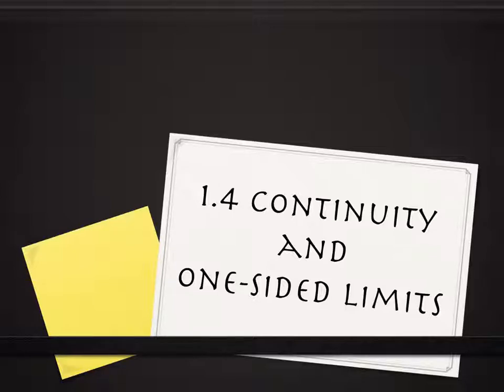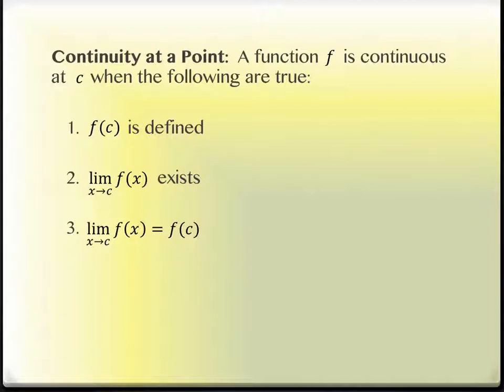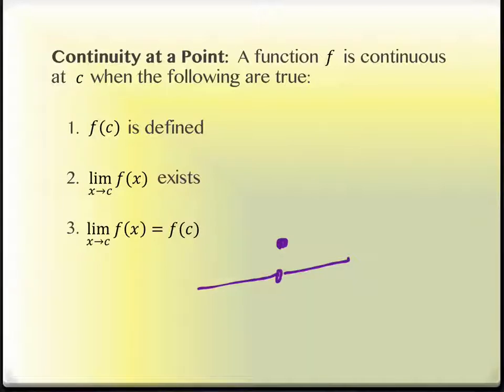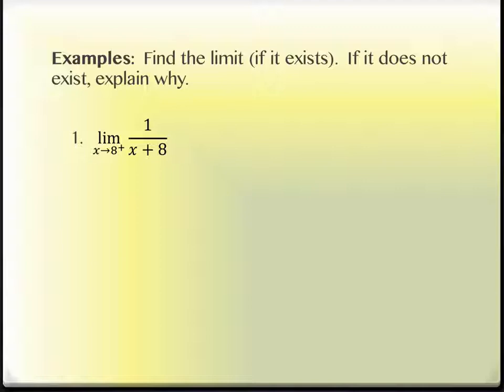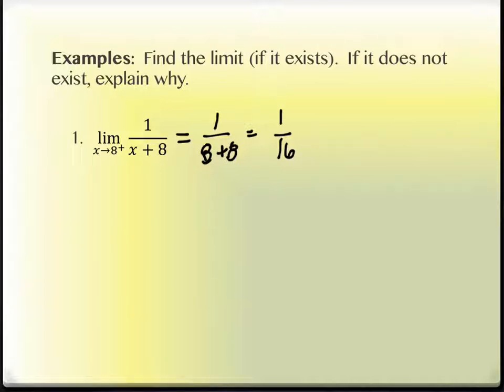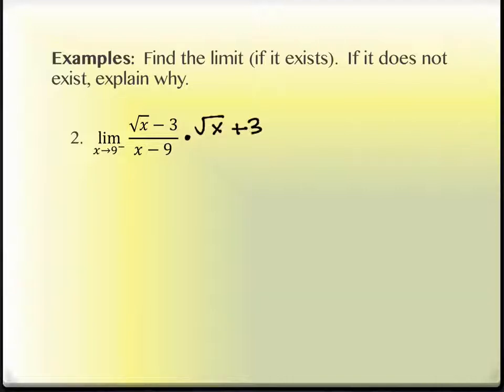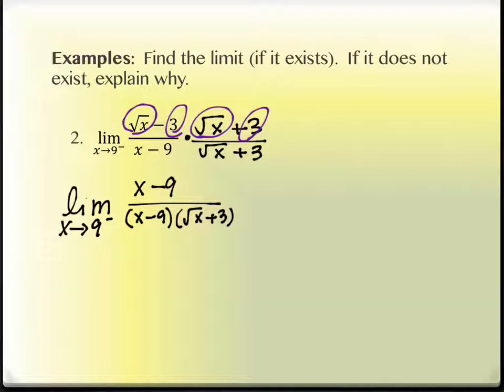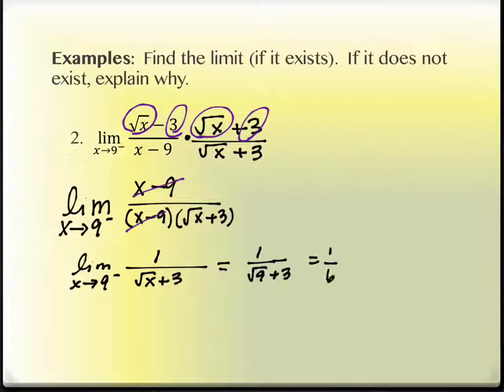1.4 Continuity and One-Sided Limits (part 1)